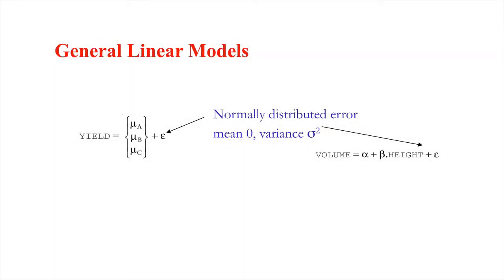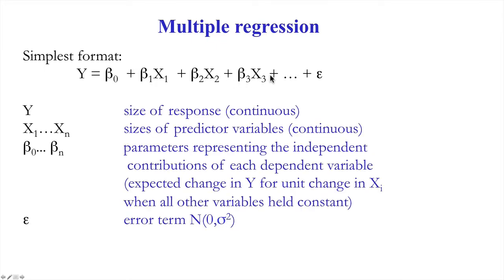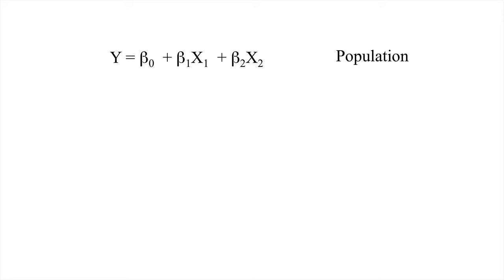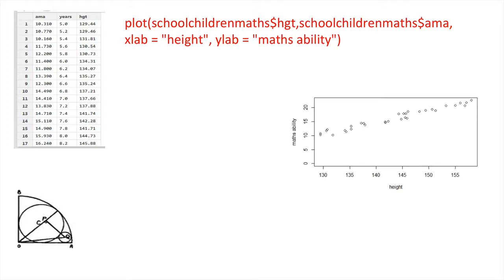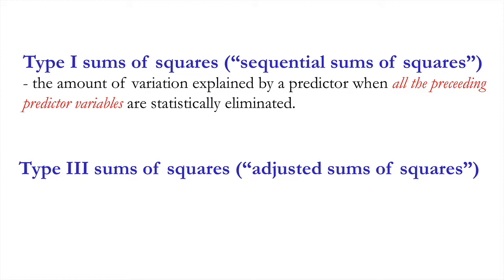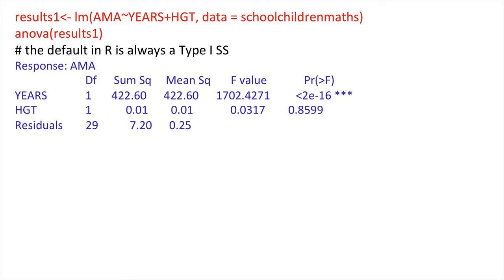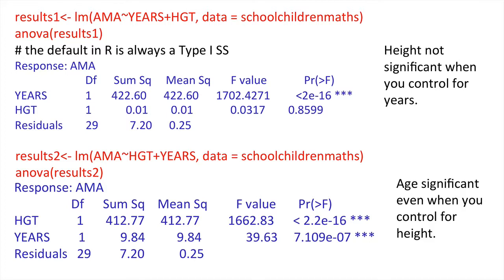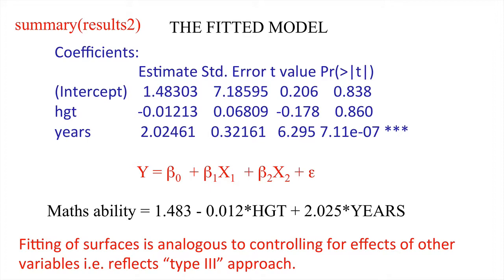Multiple Regression in R Part 1: Theory